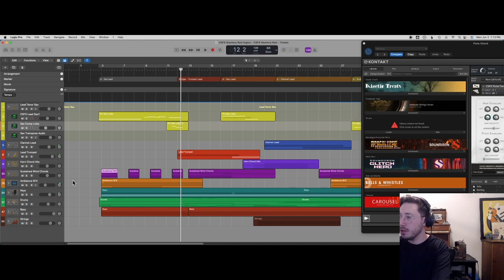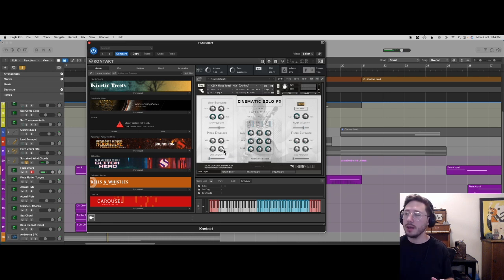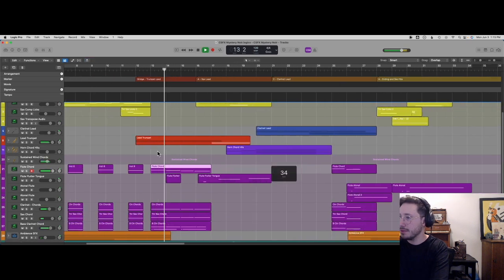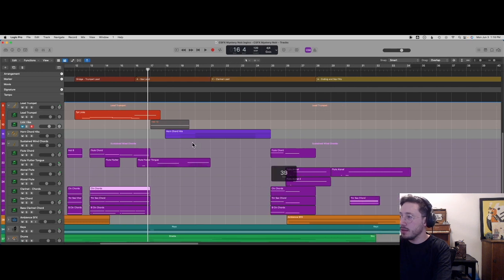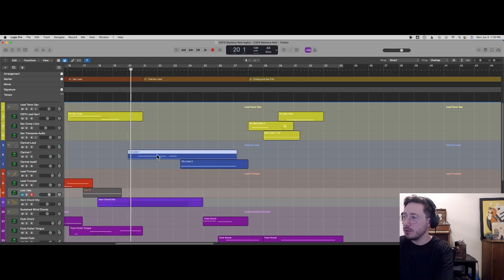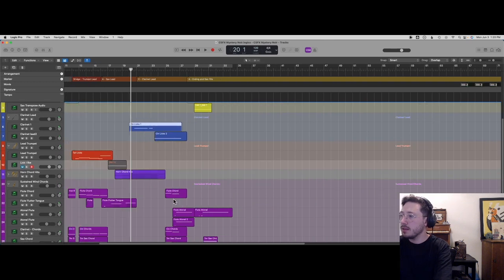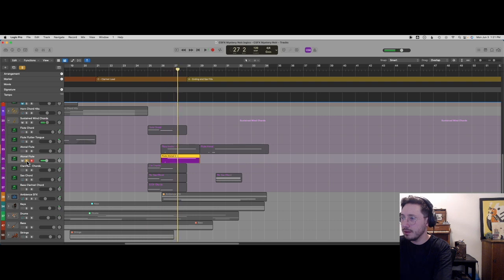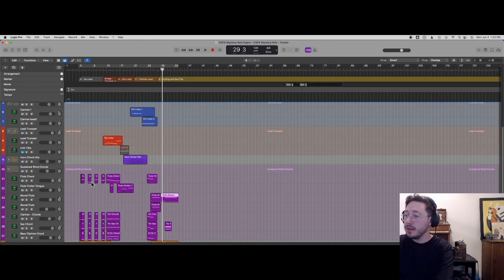Cinematic Solo FX Track Breakdown - Spy on Spy with Mathew Mozzoni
Cinematic Solo FX - Released!

All music you hear is Cinematic Solo FX plus drums, piano & acoustic bass.
Music & video written and created by Mathew Mozzoni
About the library:

Welcome to Cinematic Solo FX - Unlock new dimensions of orchestral solo fx.

Within Cinematic Solo FX (CSFX) lies not one, but two distinct libraries. We created this fx library from two perspectives.  Enter the realms of Authentic and Processed. Authentic is the fx captured crystal clear and what you might expect in a solo fx orchestral library. Processed ventures into the realm of innovation, transforming those same sounds into something entirely new through multiple ranges of sound manipulation,  modular mangling and via our sample libraries Kontakt engine.

Consider CSFX not just a library, but a versatile toolbox to complement your existing sample collection and template, infusing your music with fresh solo FX.  Flute, Alto Flute, Alto & Tenor Sax, Clarinet, Bass Clarinet & Trumpet round out this powerful library featuring many Keyswitch patches making the samples immediately accessible. Various patches utilize our keyboard transpose function that will allow you to get those effects into the correct pitch right away. But we didn’t stop there  - while the authentic patches offer a breadth of realistic fx and articulations, the processed material and patches are where this library shines even brighter.

CSFX thrives in the realm of processed creativity. We've elevated the library to new heights Triumph style, manipulating raw audio to birth a plethora of new textures, ambient pads, drones, strange and beautiful pulses, processed fx, and more.  Prepare to experience orchestral fx reborn in unconventional ways. Also included are Engine Processed Patches, these patches utilize our Triumph Engine and give a different perspective to the authentic patches.

To top it off, we’ve included a plethora of MOD FX patches that allow you to go from one version of a dry or lesser processed sample into a more heavily affected version by simply using the MOD wheel - do not miss out on these patches! CSFX caters to a multitude of genres & applications, ensuring your music stands out in any context.  This is cinematic hybrid sampling 2.0.

For more info on Cinematic Solo FX, our other libraries, and more, head over to our website!